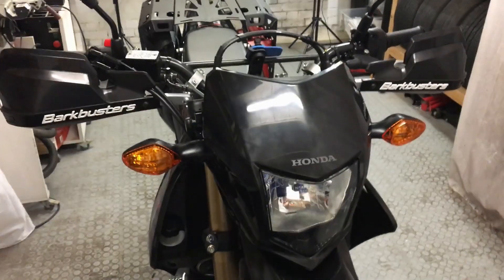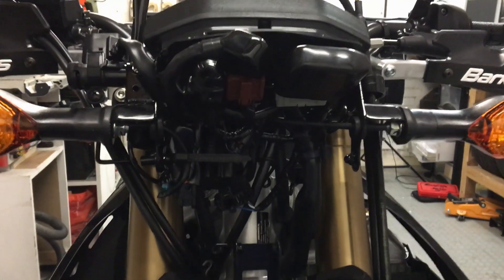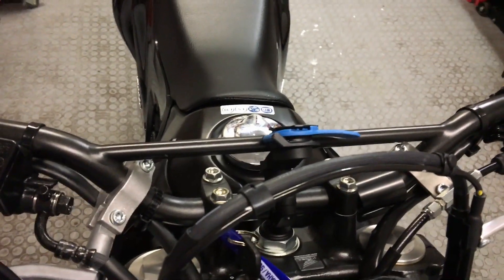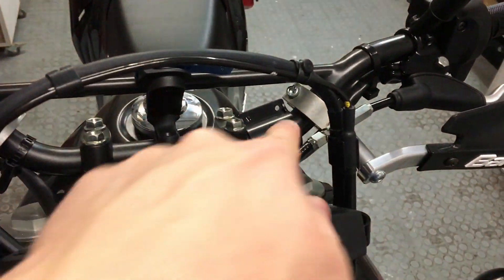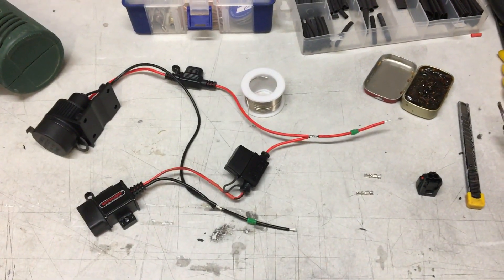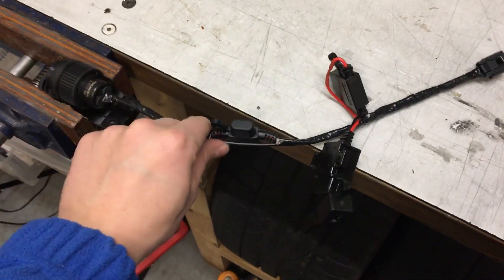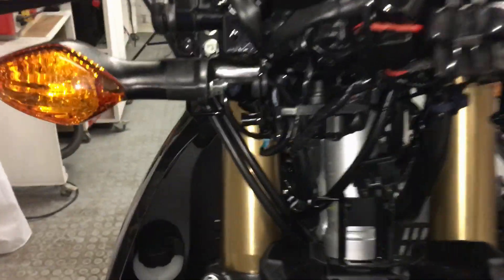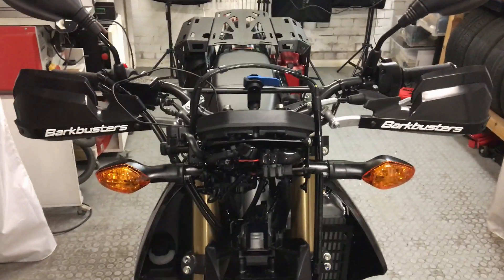How to install 12V accessory socket or USB charger using factory connector on Honda CRF250L (2017+)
Short video-tutorial demonstrating how to install 12V accessory socket and a USB charger using factory connector on Honda CRF250L (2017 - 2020). This may also be applicable to the Honda CRF 250 Rally. When installing accessories on older models of Honda CRF250L people used to either plug them in directly into the battery or cut into factory harness if they wanted a switched power. Luckily, from 2017 Honda stared included a switched 12V power outlet which is located behind the headlight in all CRF250L models. You can connect to it using a plug that can be purchased on eBay.

Torque Values:
Headlight Mounting Bolts: 8.5Nm = 6.3lbf-ft

Video Shortcuts:
Project Overview: 00:00
Headlight Removal: 00:43
Accessory Connector Location: 01:25
Accessories That I Will Be Connecting: 02:10
Making a Harness: 04:03
Finding Positive Terminal In Factory Connector: 05:48
Plug Termination: 06:23
Finishing Off The Harness: 07:08
Connecting And Routing The Harness: 07:54
Headlight Installation: 09:36

For more tutorials about fitting accessories on Honda CRF250, please see my other videos.